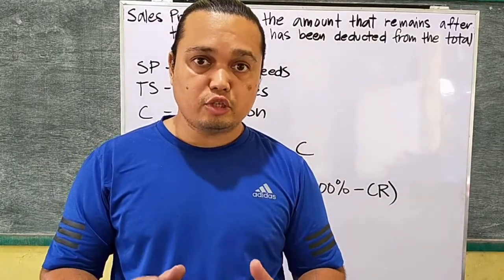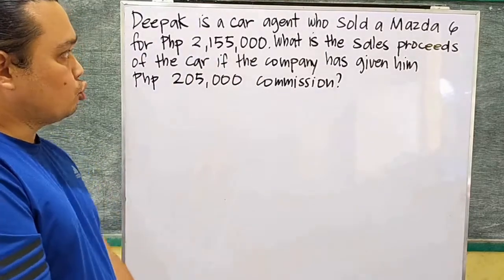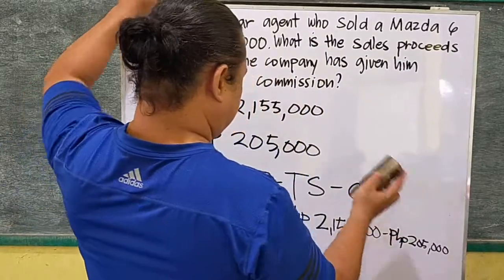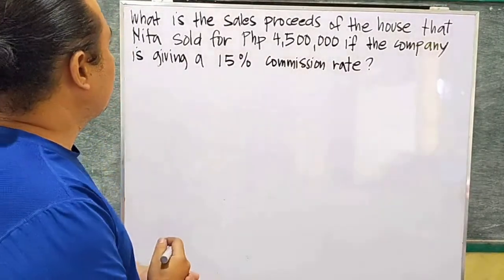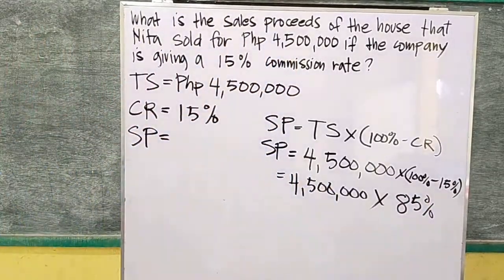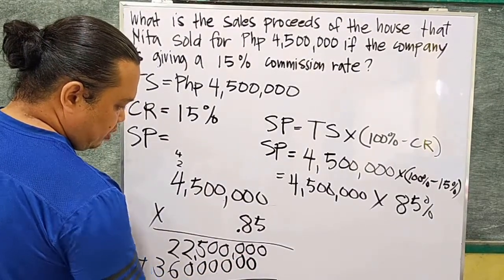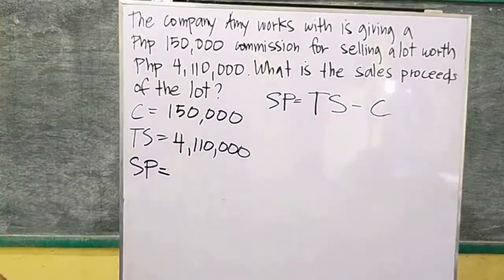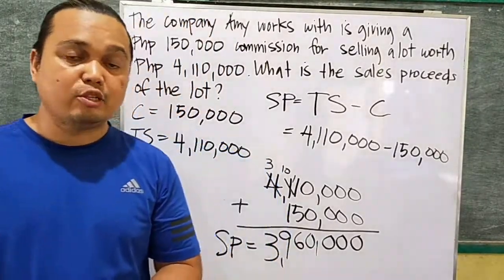SALES PROCEEDS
How to get the Sales Proceeds. Elementary Math Grade 6. One lesson everyday.